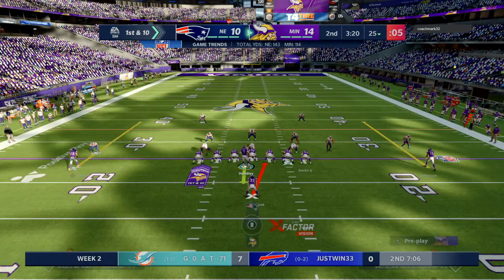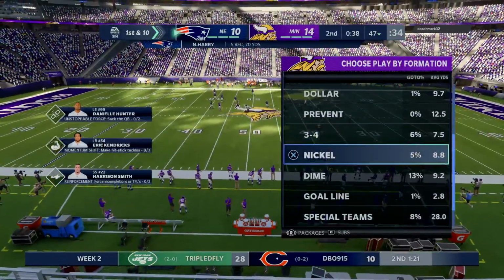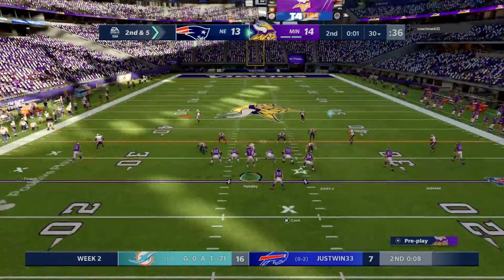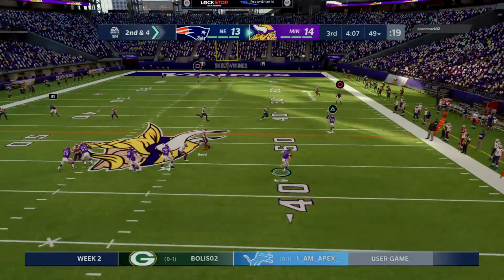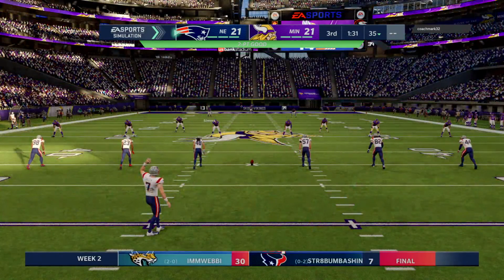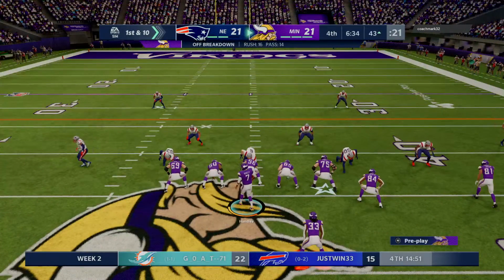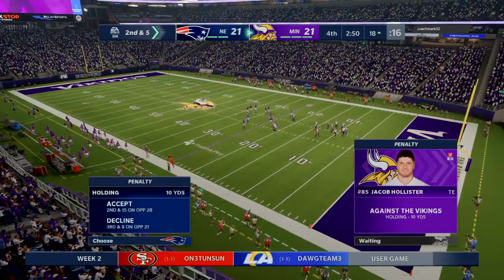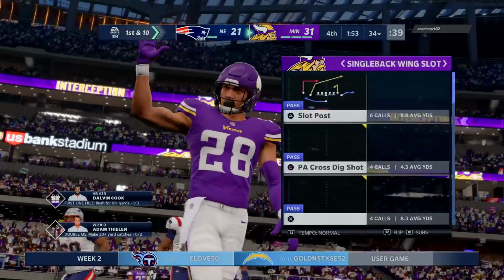Vikings vs Patriots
Gaming & sports